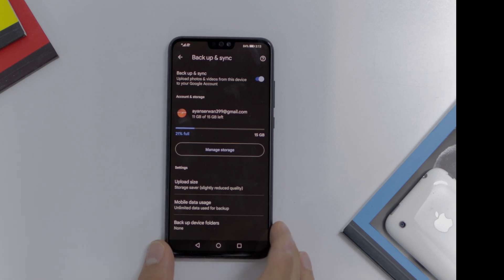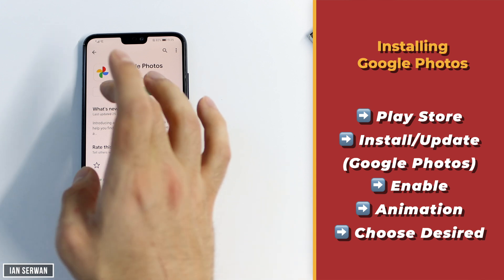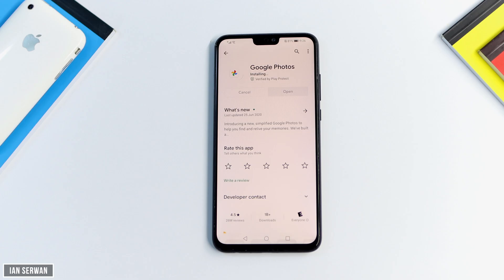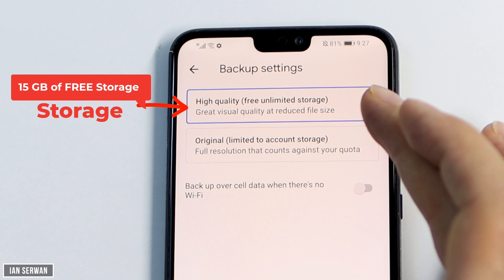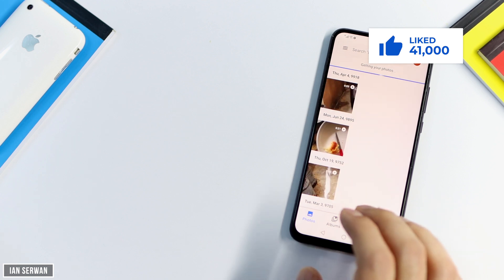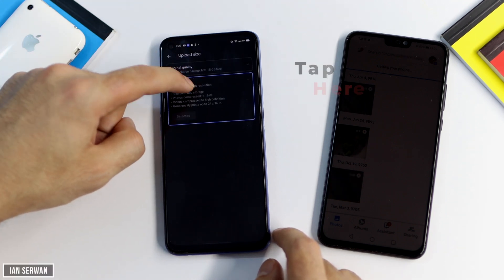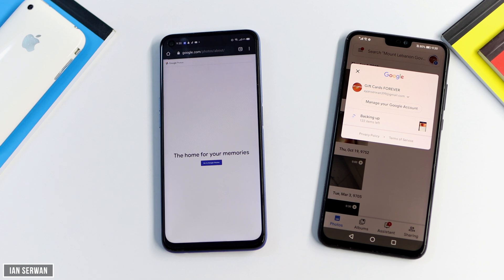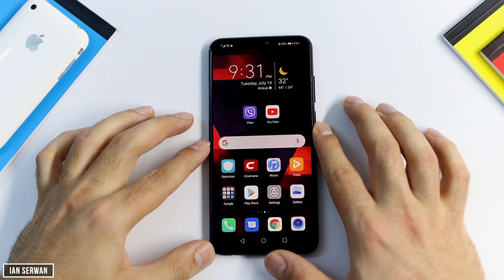How to Get 15 GB of Storage on ANDROID for Free (easy)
Download Links

My Filming Gear:
Camera: Canon 90D
Lens: Sigma 30mm
Tripod: Velbon DV-7000
Mic: Blue Snowball + Lavalier